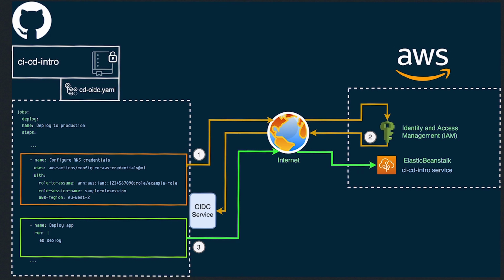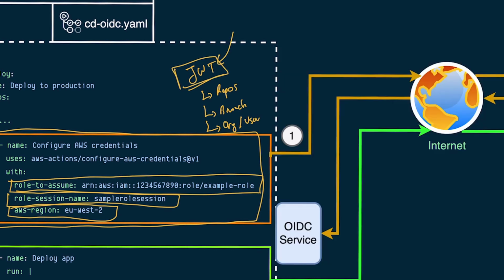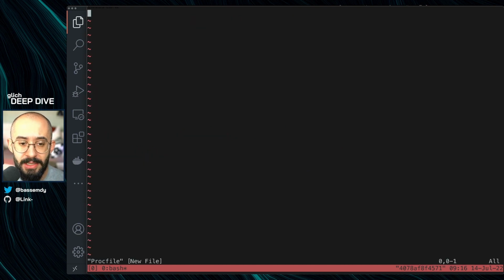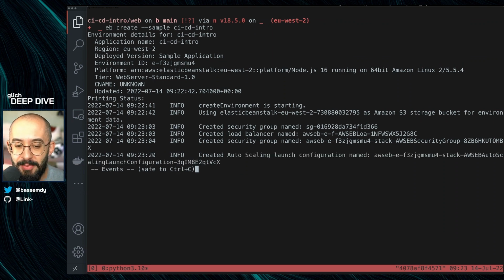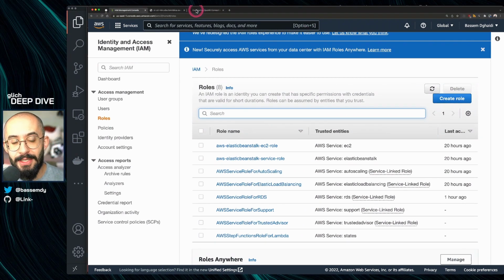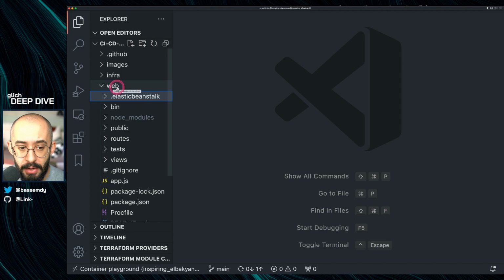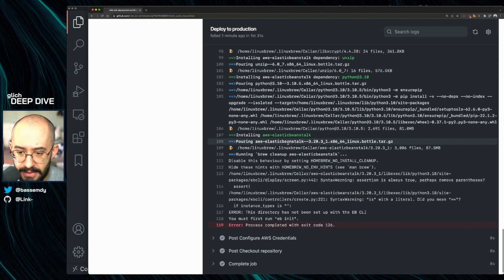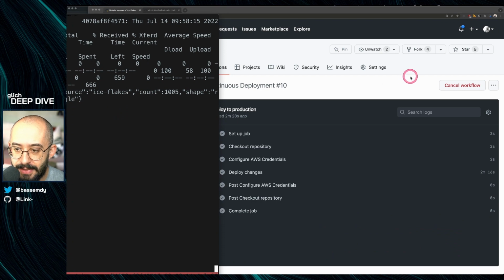E6 - GitHub Actions: Learn OpenID Connect (OIDC) and deploy securely to AWS || Full Tutorial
It’s time to discuss what OpenID Connect (OIDC) is and how you can use it to deploy securely to your favourite cloud providers!

No more secrets, API keys, and SSH keys. No more worrying about exposed credentials, rotations and distributed permissions.

In this episode I talk about GitHub’s OIDC implementation and partnership with all major cloud providers. This video contains a full walkthrough of how you can configure OIDC and your workflows to deploy to Elastic Beanstalk.

The knowledge from this episode can be applied to all other cloud providers (Azure, and GCP).

- AWS OIDC Documentation
- Trust relationship configuration
- AWS Elastic Beanstalk (Node.js)

▬▬▬▬▬▬ Chapters 🕐  ▬▬▬▬▬▬
00:00 - Intro
01:03 - What is OIDC? High level overview
08:57 - Deploying the web app to ElasticBeanstalk
19:33 - OIDC Configuration
24:01 - Trust Policy configuration
26:01 - Creating an OIDC enabled CD workflow
33:11 - Automatic deployment of a change
36:00 - Conclusion